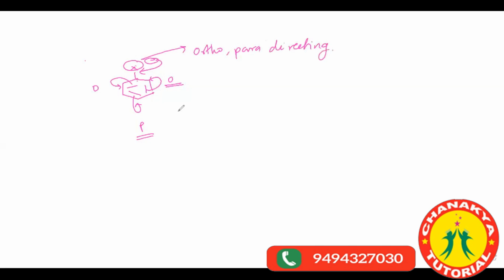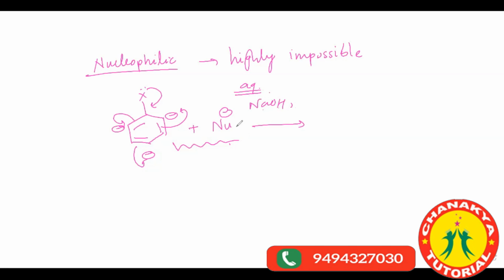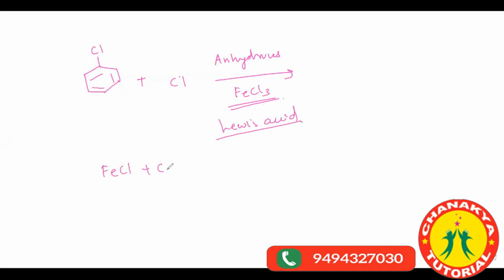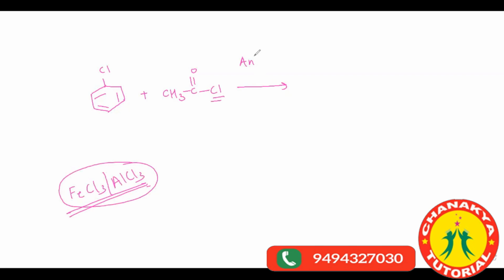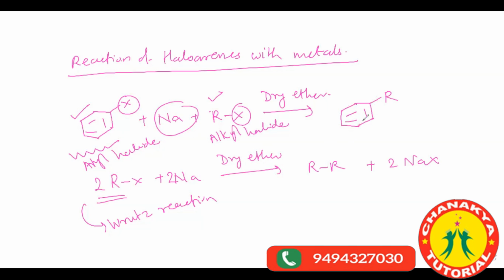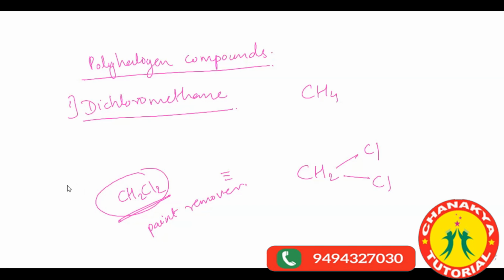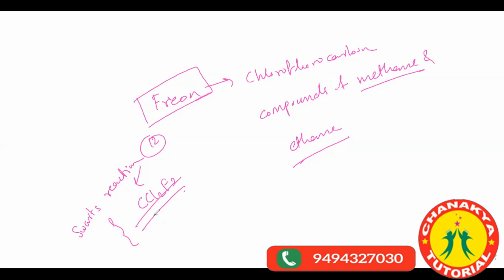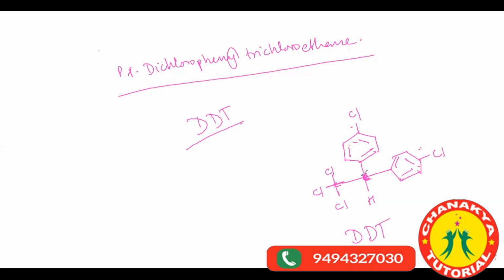Haloalkanes and Haloarenes L8